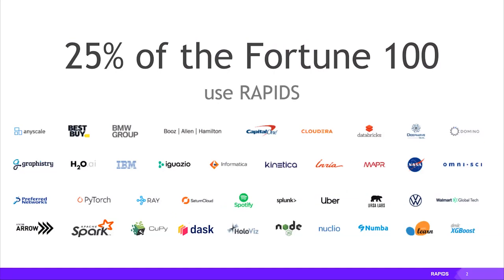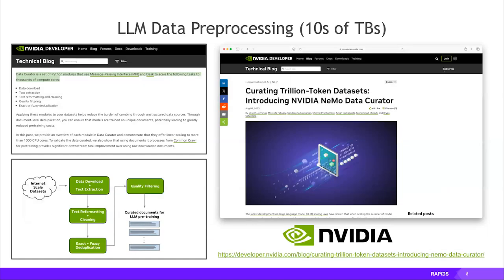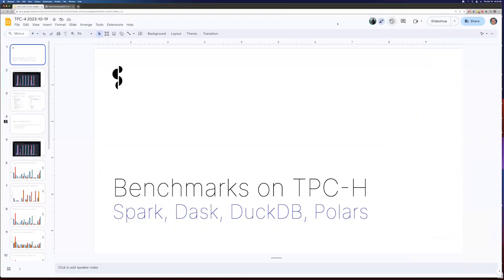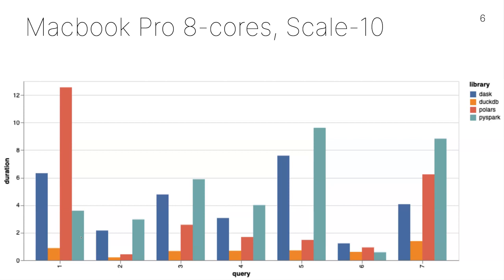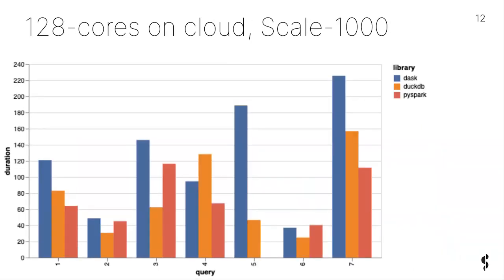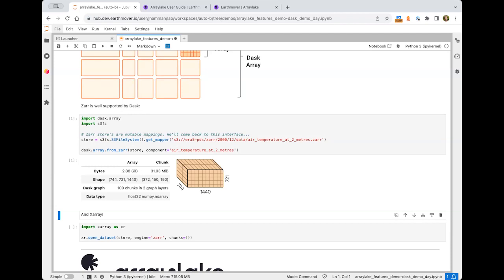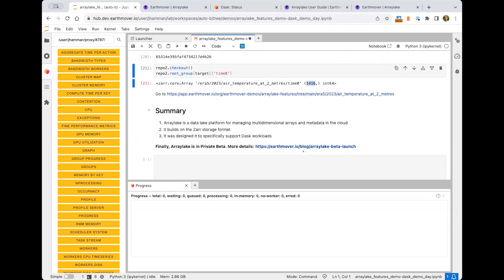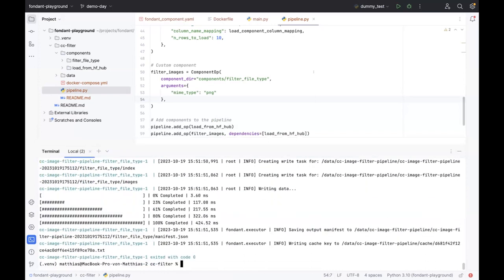Dask Demo Day - 2023.10.19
Today's Talks:
00:00 Intro
00:31 @jacobtomlinson - "Who uses RAPIDS?"
10:51 @mrocklin - TPC-H benchmarks for Spark, Dask, Polars, DuckDB
24:27 @jhamman Dask - Arraylake integration
37:24 @mrchtr - Fondant

We'd like to solicit 5-10 minute demos that show off ongoing or lesser-known work. I hope to have 3-5 of these during the meeting. Meetings will be recorded and advertised on social. Hopefully, this helps educate folks on some of the great work people do.

If you're interested, please reply to this issue with a brief (a couple sentences) description. If you have colleagues who you think should be interested please let them know. If you would like to present but not this month, check out the dates and signup for an upcoming one:

Share your feedback on this video in the comments and let us know:

- Have you used Dask before?